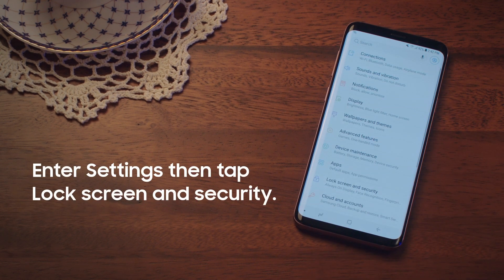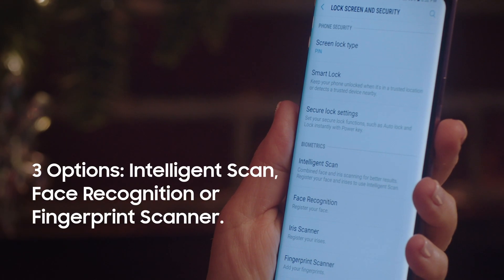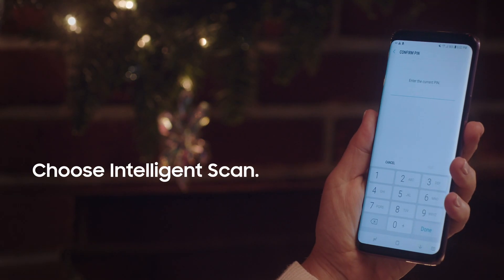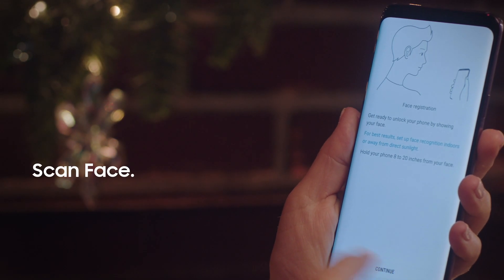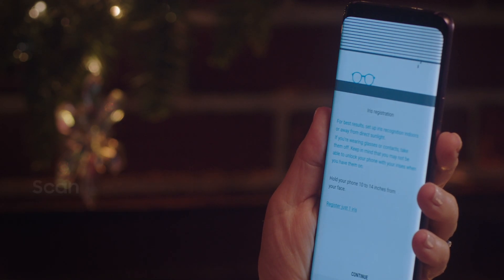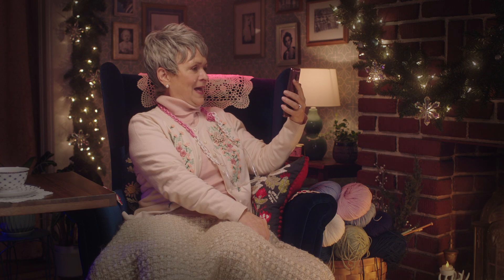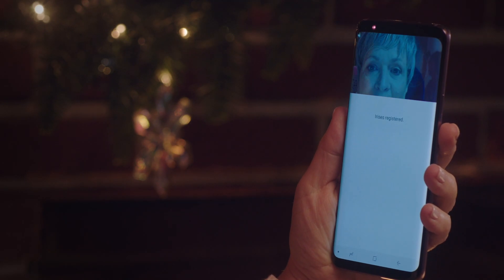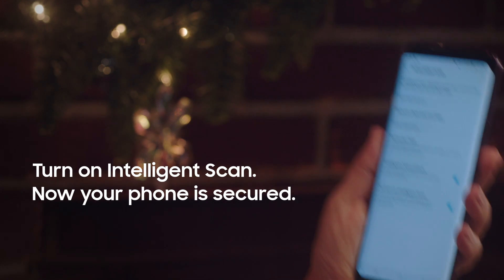Granny's Galaxy Tech Tips: Security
Safety and security is Granny's #2 priority--next to having another grandkid. She'll walk you through some tips to keep your new Galaxy secure.